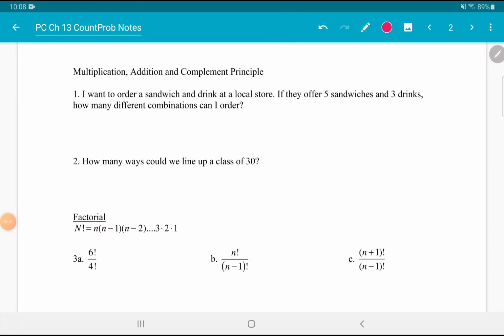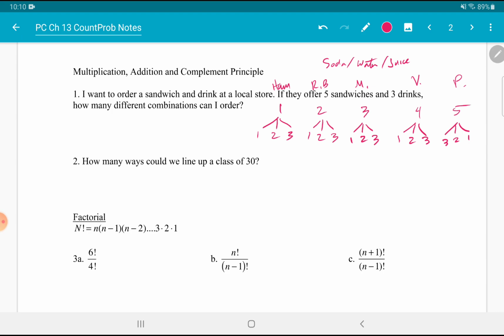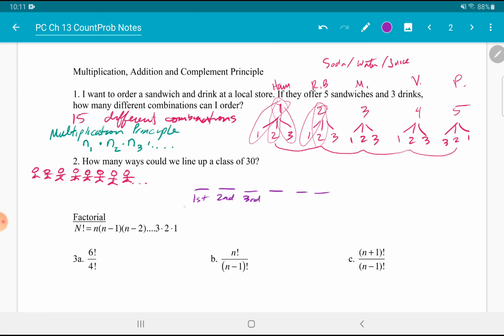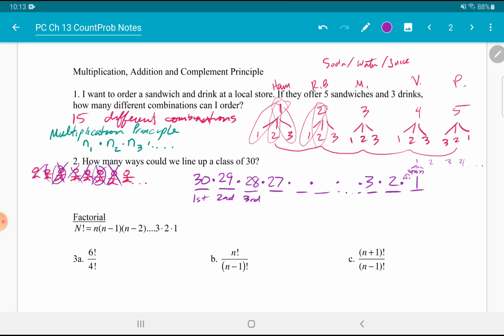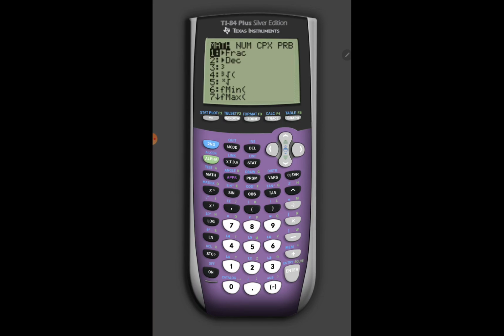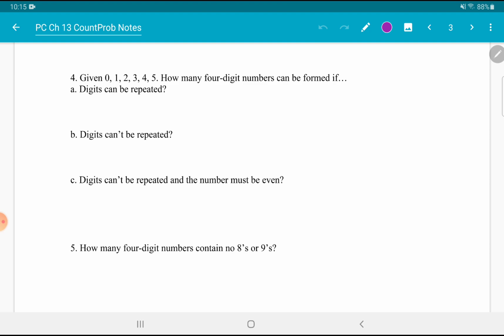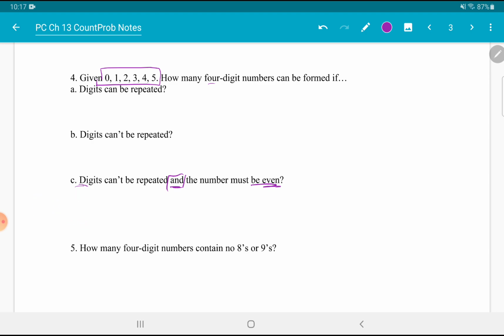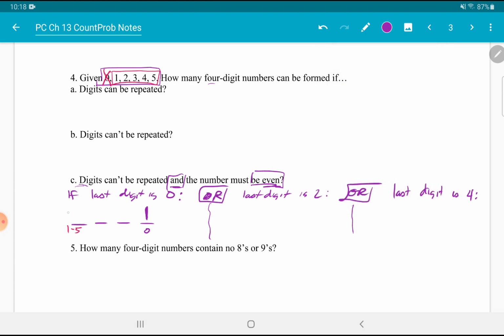13.1.3: Multiplication principle